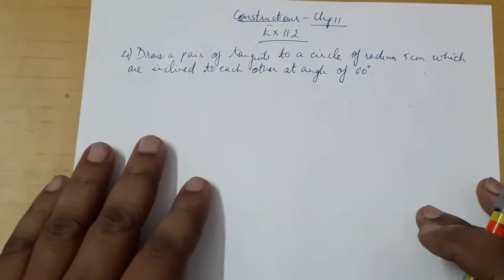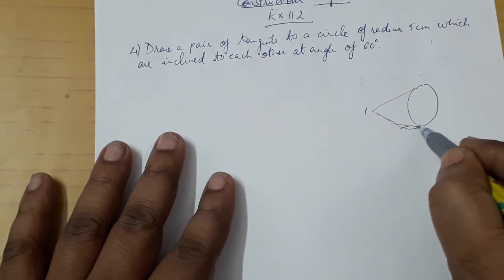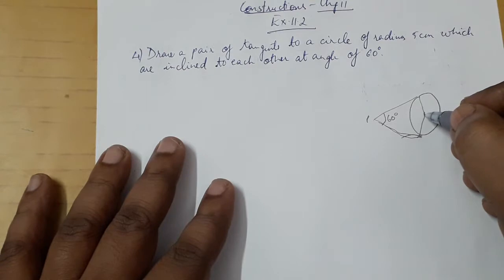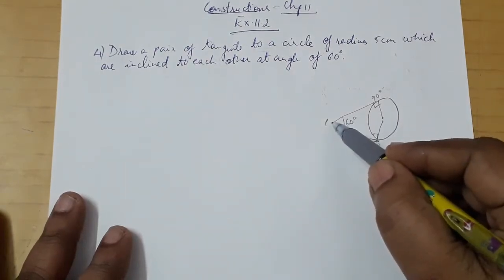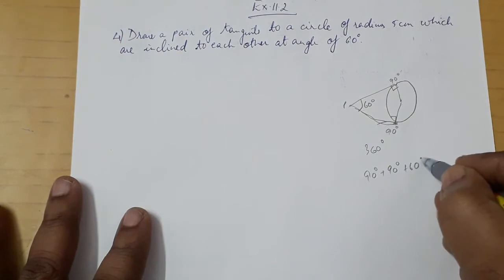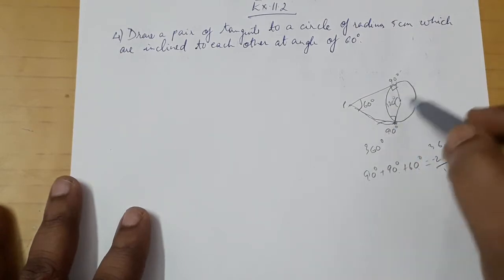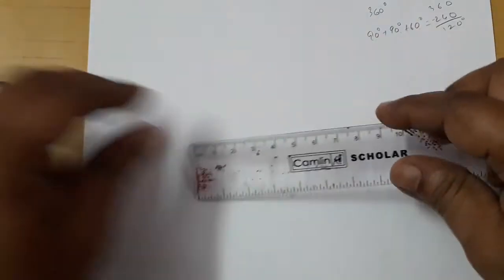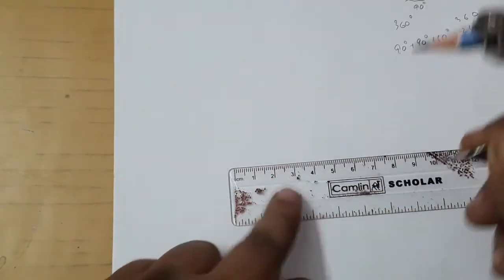Constructions Class 10 | Part 11 | Ex. 11.2 Q4 |SmartKidz Math Chapter 11 |NCERT